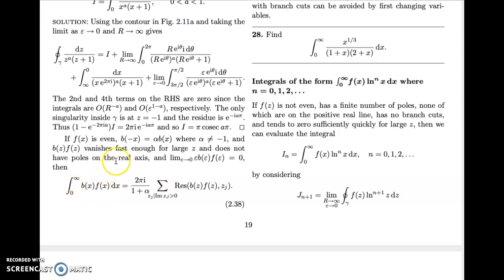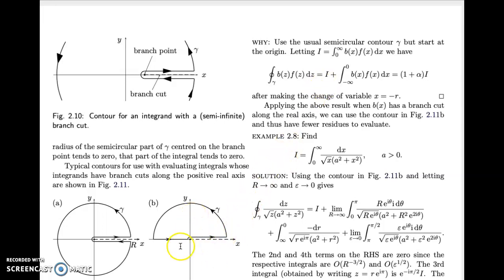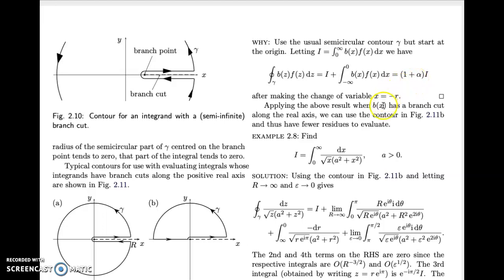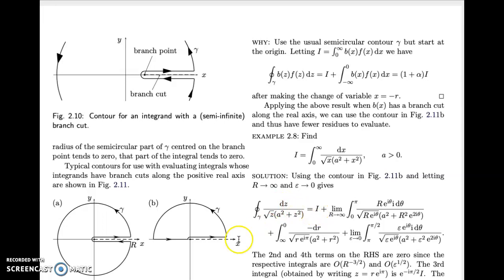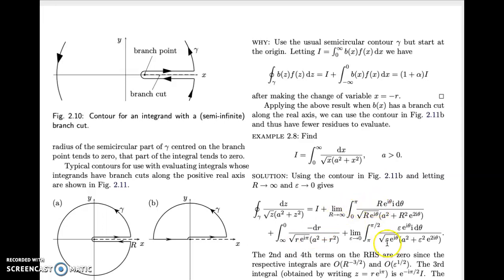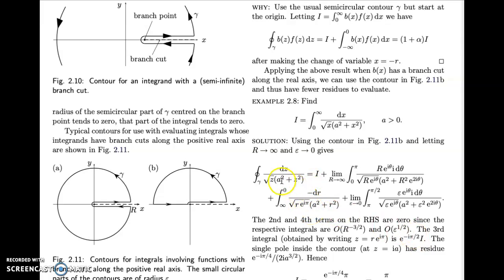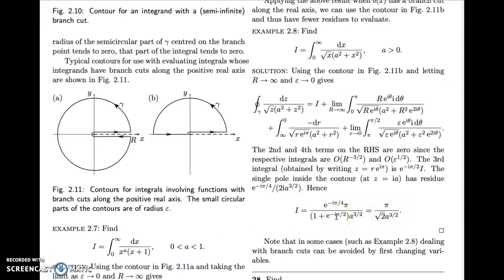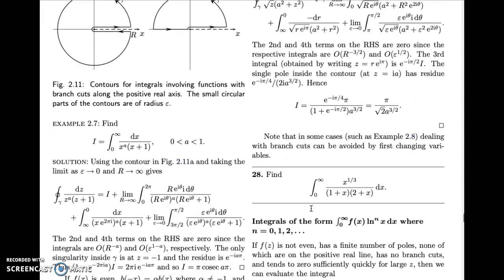2.5 Evaluating definite integrals. Integrands with branch cuts. Part 2